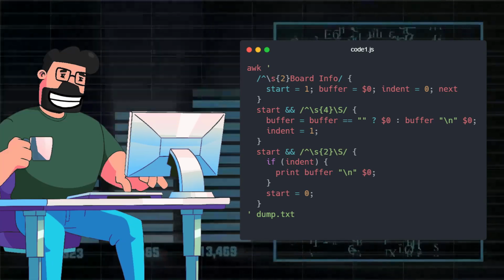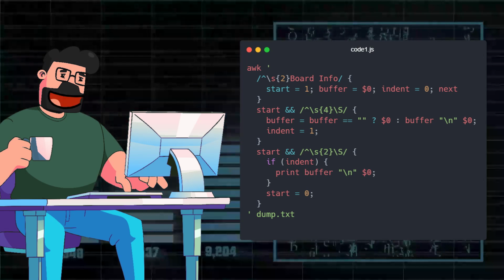How to Use AWK to Extract Text Blocks efficiently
Learn how to use AWK to extract text blocks efficiently in this tutorial. Use awk to extract a block of text.

✅ VIDEO INFO:
00:00:00 - Tackling text extraction from large files.
00:00:19 - "Delve into clever solution with awk."
00:00:43 - Analyzing awk command for extracting data.
00:01:06 - Accumulated block printed at end.
00:01:31 - AWK command successful in text extraction.

This solution would not have been possible without the contributions of users: BoomDizzle and Daweo